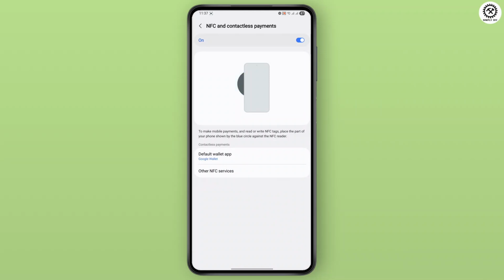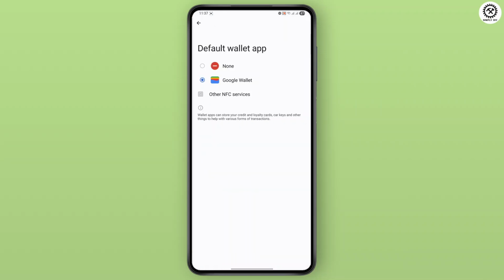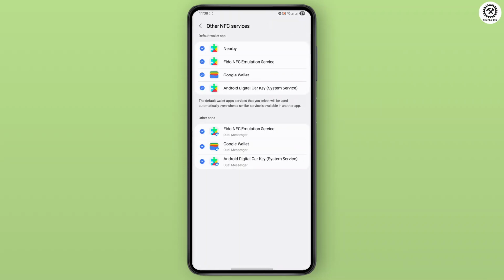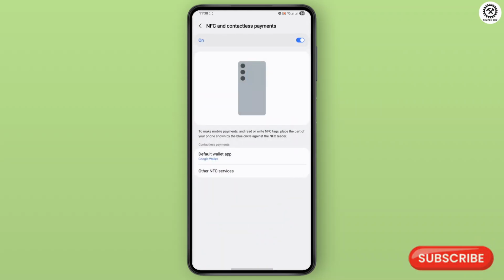How to Turn On NFC on Android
Want to enable NFC on your Android device for contactless payments and quick file sharing? This video will guide you through the steps on how to turn on NFC on Android quickly and easily. Whether you're asking, "How do I enable NFC on Android?" or need help finding the NFC settings, this tutorial has you covered. Learn the steps to activate NFC and start using features like tap-to-pay and device pairing. Watch now to see how you can turn on NFC on your Android device today!

Timestamps:
00:00 How to Turn On NFC on Android
00:06 How Do I Enable NFC on Android?